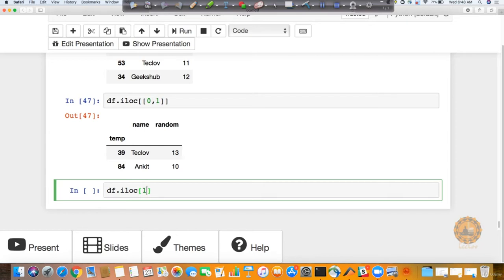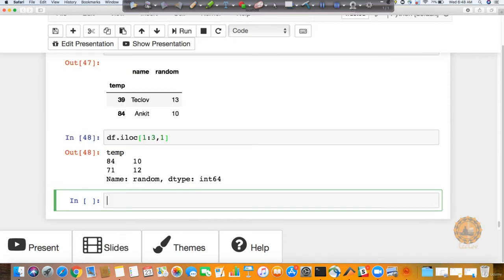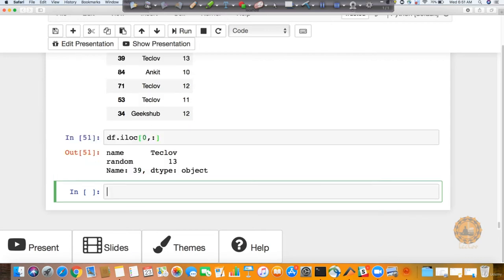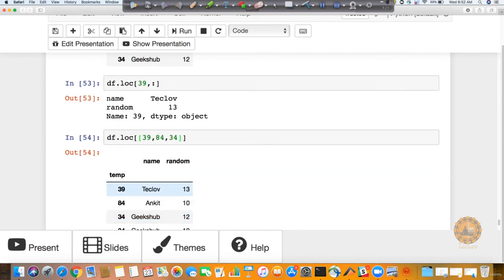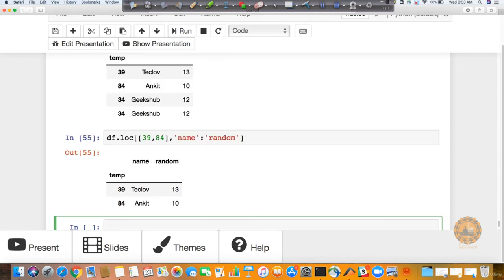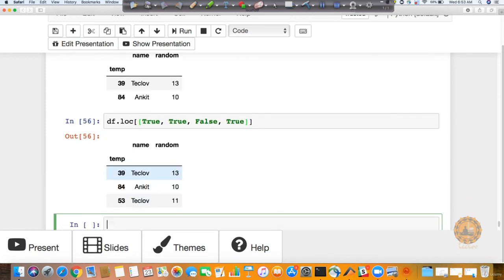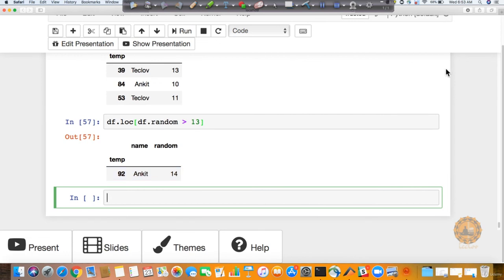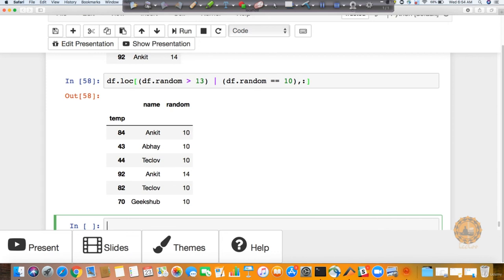24_7. Python Pandas loc and iloc | Machine Learning A-Z | Kaggle Master | python data science